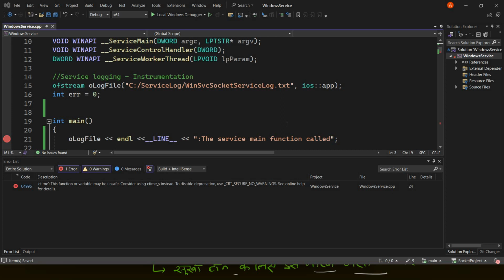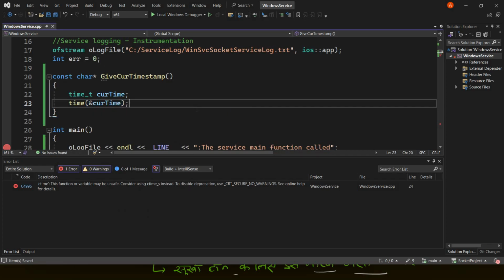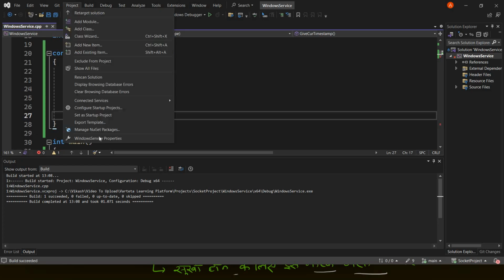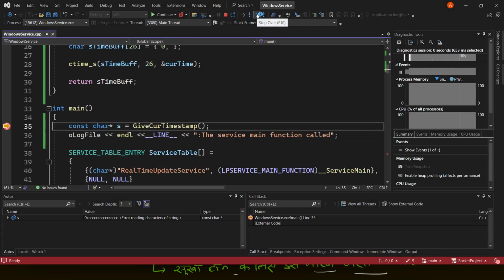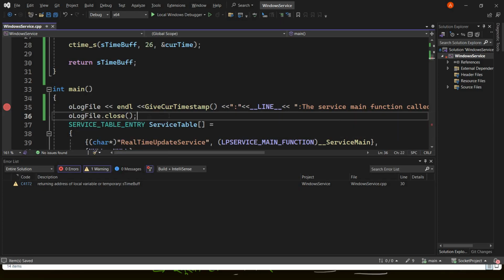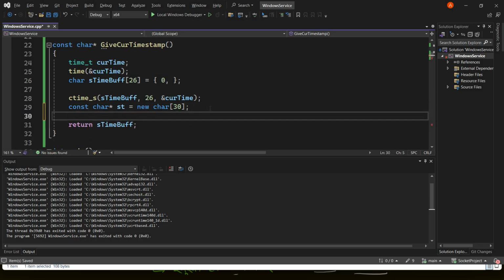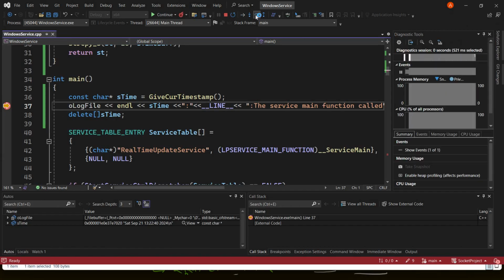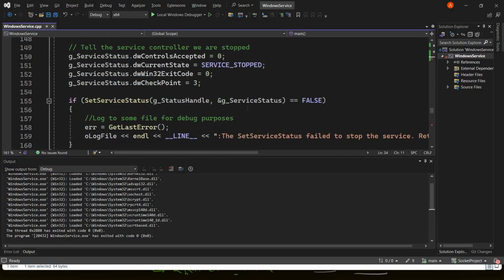Socket Programming Windows Service Logging Add timestamp || By Vikash Shakya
Socket Programming